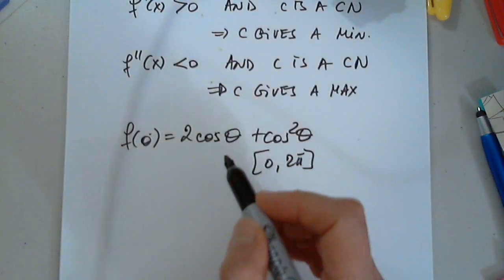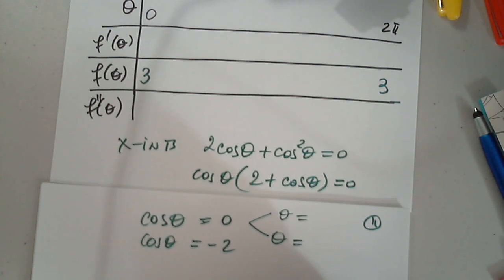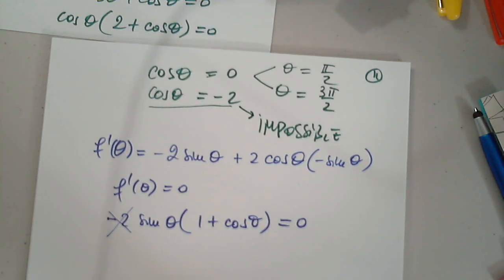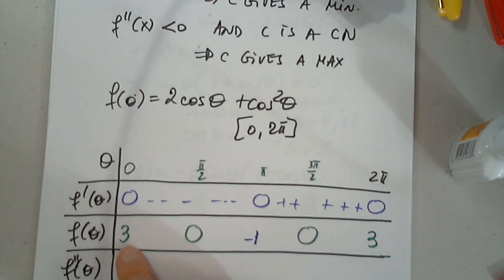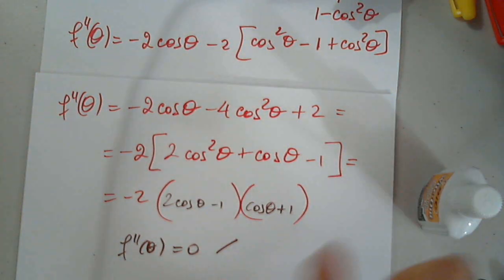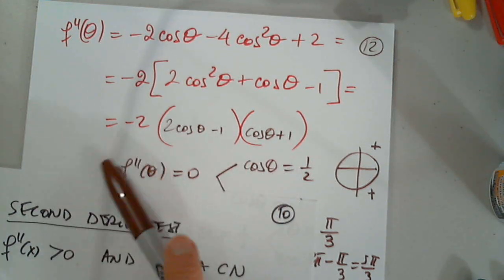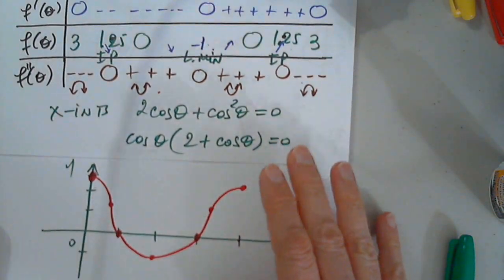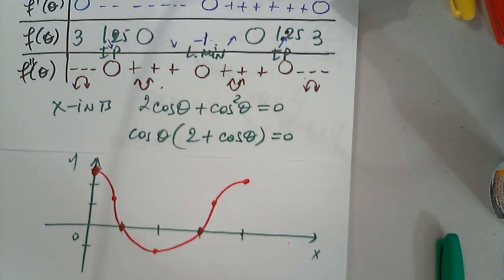MAT 191 SECTIONS 4.2 - 4.3 PART 6 APRIL 1